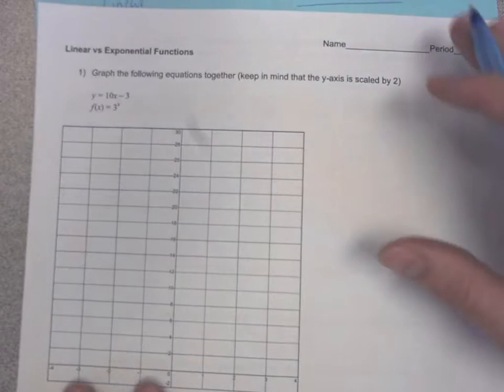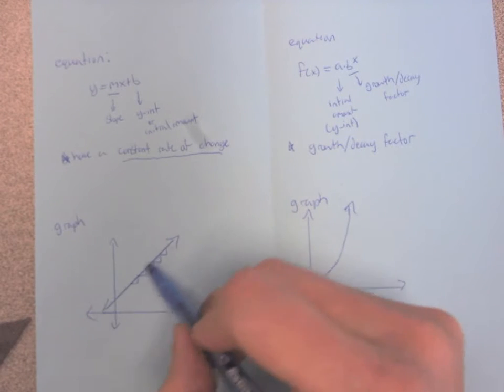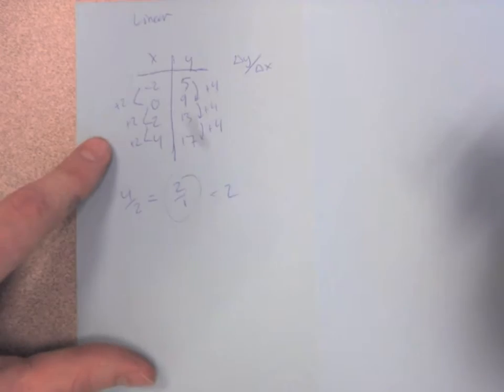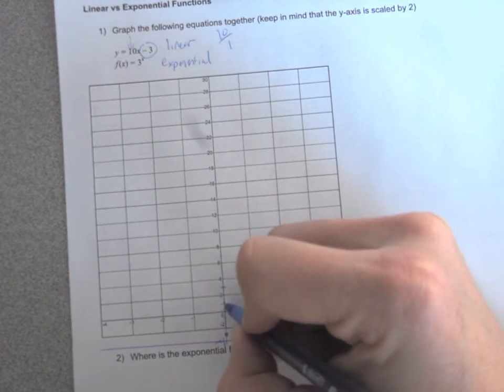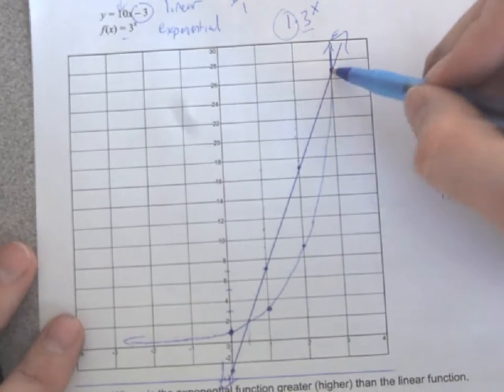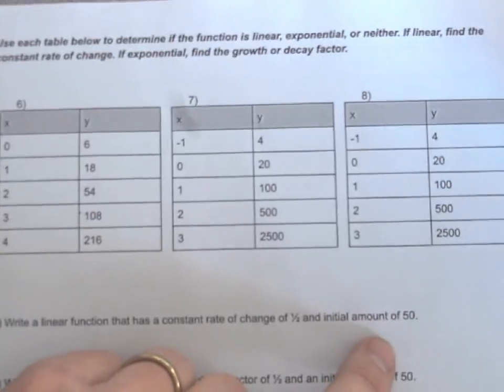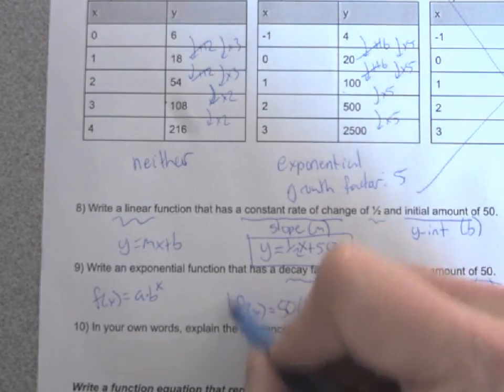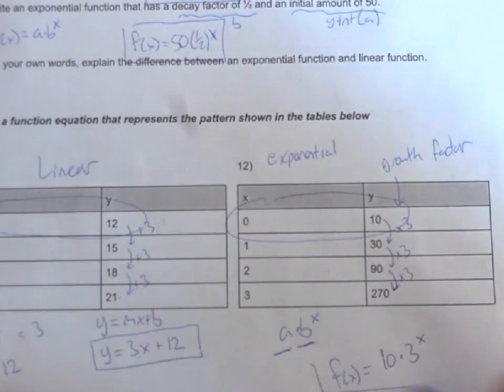Homework Help: Linear vs Exponential Functions